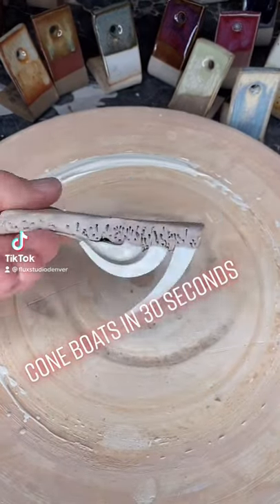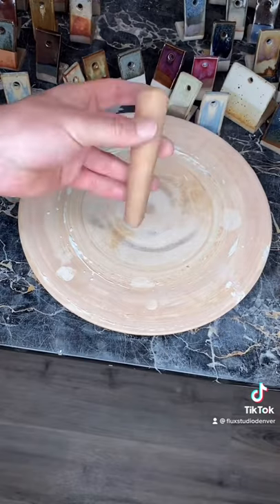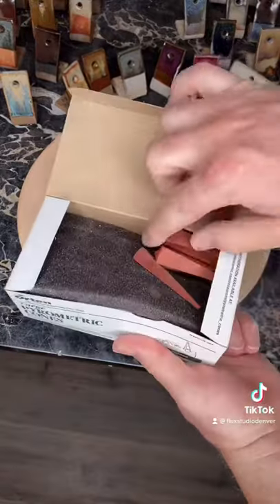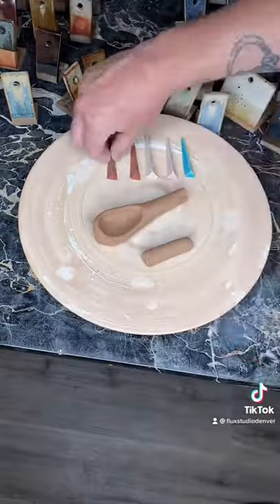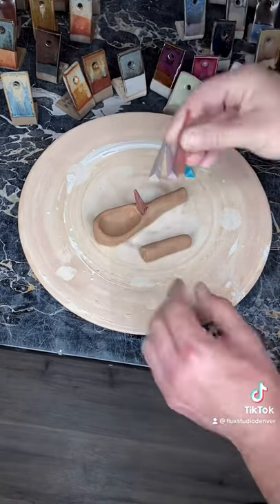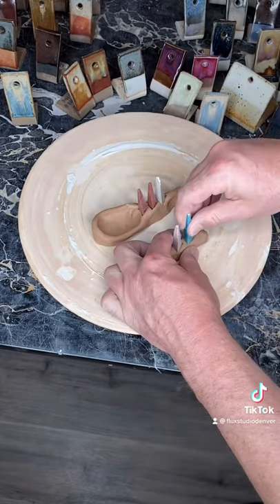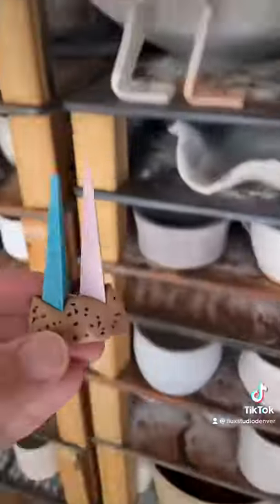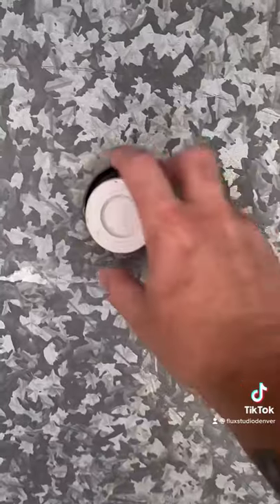What are cone boats?!